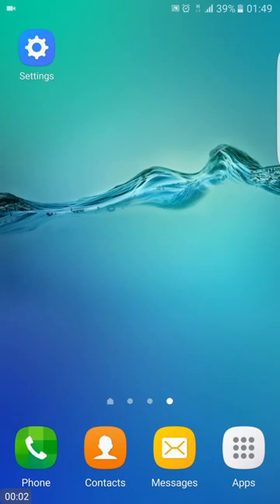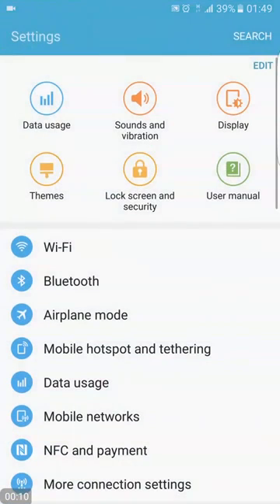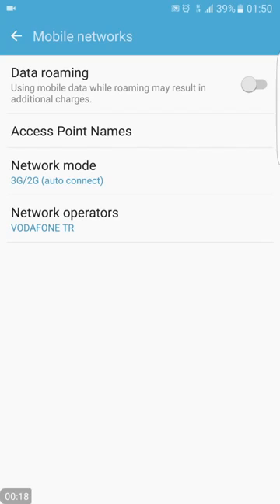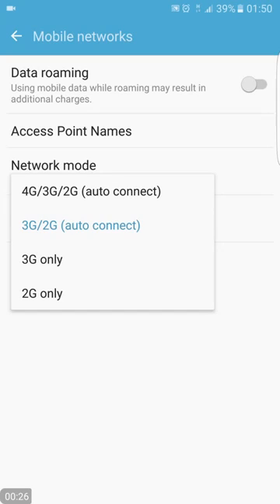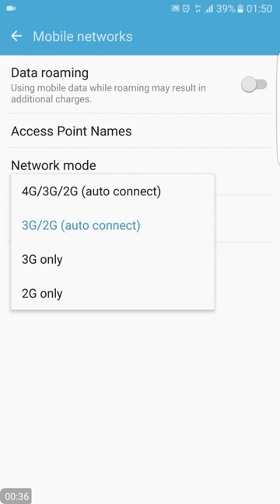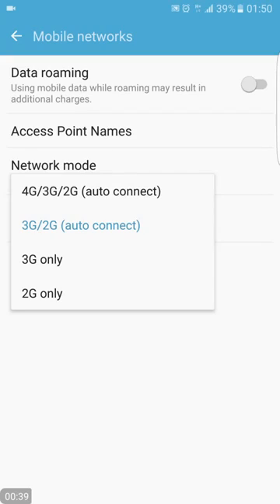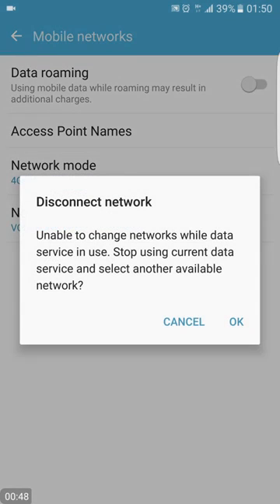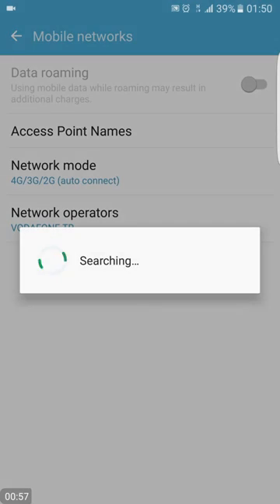How to turn on LTE 4G on Samsung S6/S6 Edge/S6 Edge Plus/Note 5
Samsung Galaxy phone LTE 4G setting. How to Enable 4G LTE on Samsung S6 ? How to change 3G to LTE ? LTE activation. How to connect 4G LTE network ?
How to disable 4G LTE ? How to turn off 4G on Android ? Samsung 4G not working.

Samsung phone was used in this video.
Other Android phone network settings are similar. iphone 4G LTE settings are also similar.
You need to find the terms "4G" or "LTE" in network settings in Android or iPhone (iOS).

You can also disable 4G connection within the same setting menu.
Both your cell phone and SIM card have to support 4G.
Also 4G network must be available where you are.